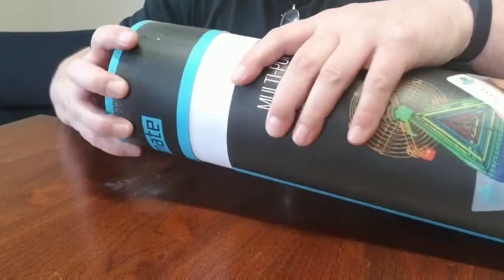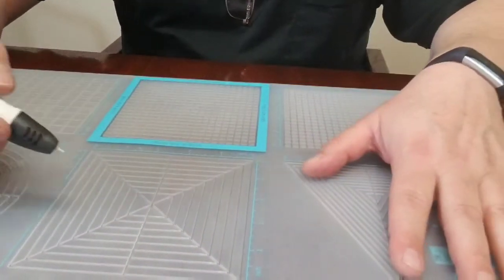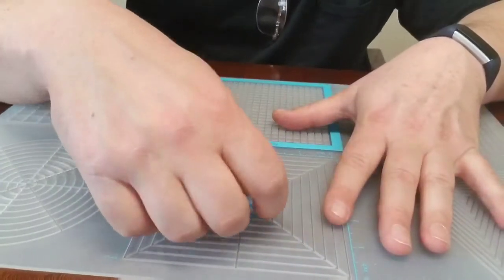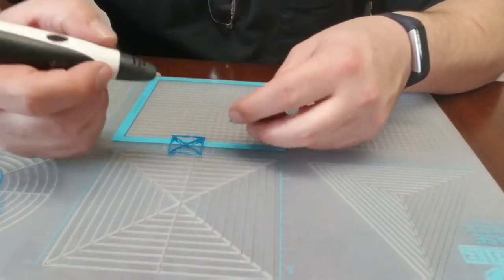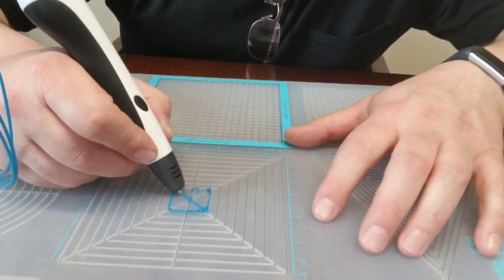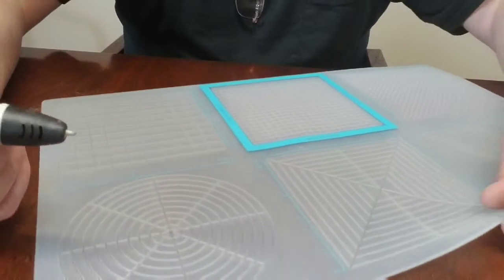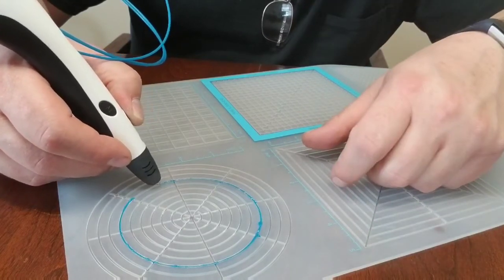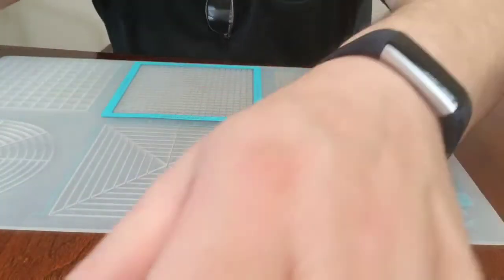3D Mate - Silicone Design Mate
Tired of trying to use paper for your pen? Tired of melting cutting mats? This works brilliantly.

You can also find them on Amazon.